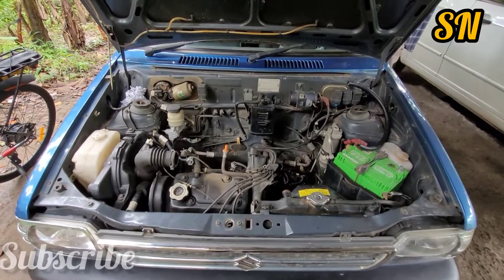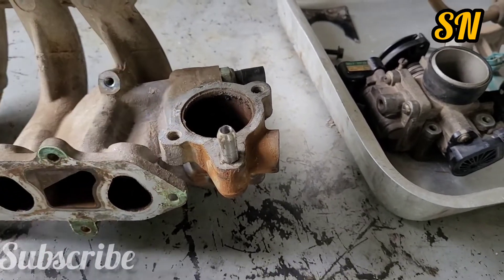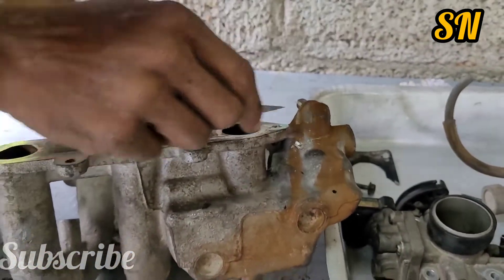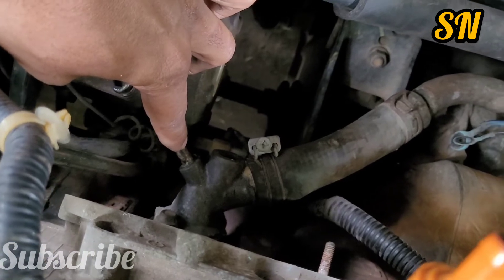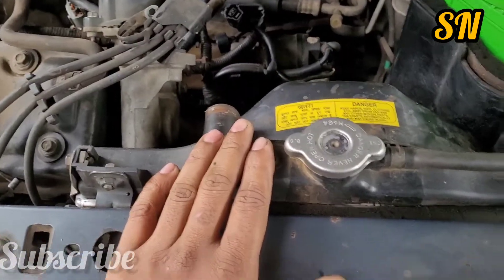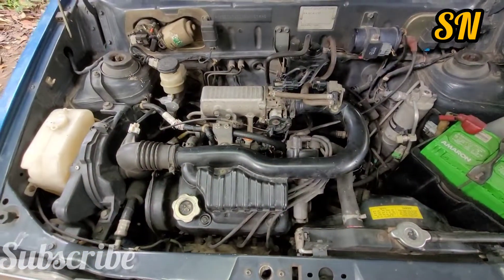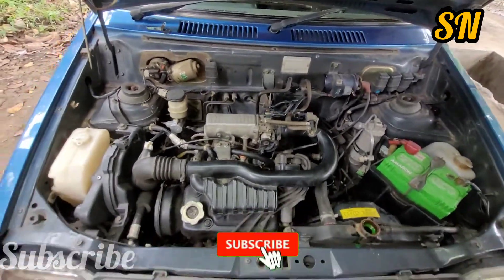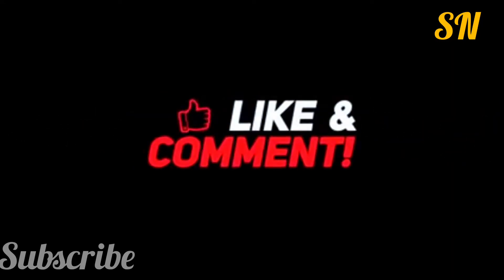MPFI maruthi 800 Intake manifold water leak problem solved - malayalam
water demmy, replaced, new coolant